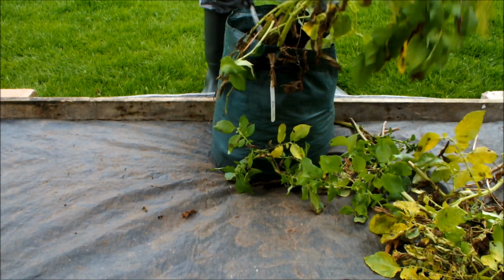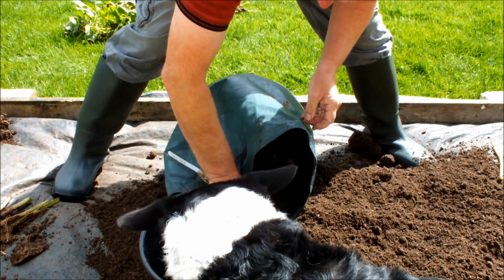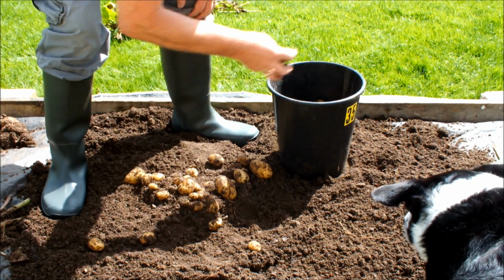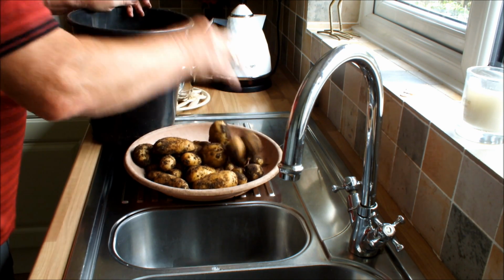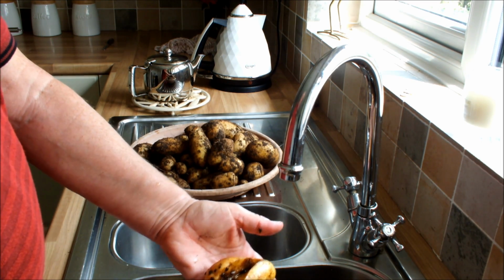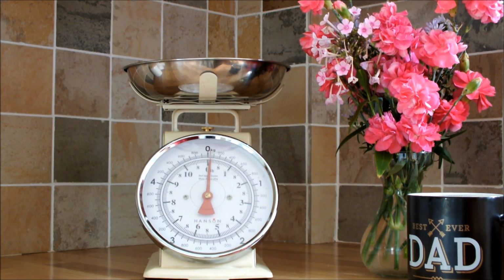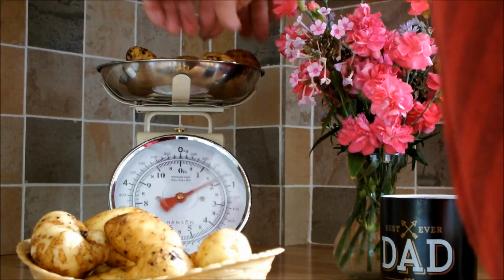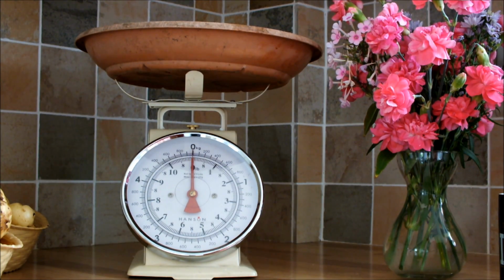Potato reveal 2nd bag of 'Nichola' More split Potatoes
In this potato reveal we are particularly interested in potatoes that have split. This could confirm that I have a watering issue or then again it might not. The last bag of 'Nichola' that I dropped had a few potatoes in it that had split. Will this bag of 'Nichola' have the same. Let's find out.  Potato reveal         This is a FREE subscription channel.